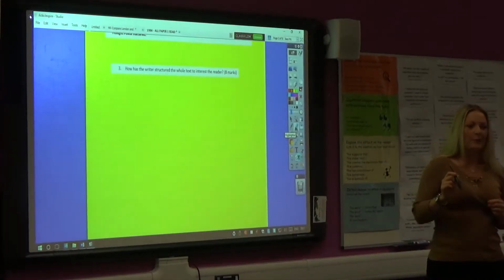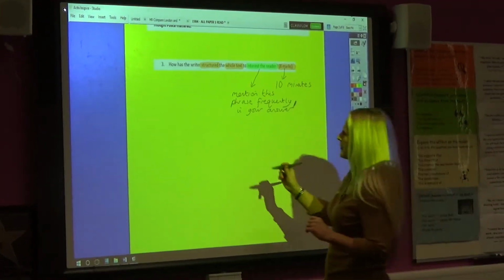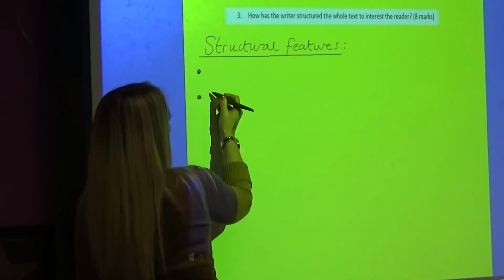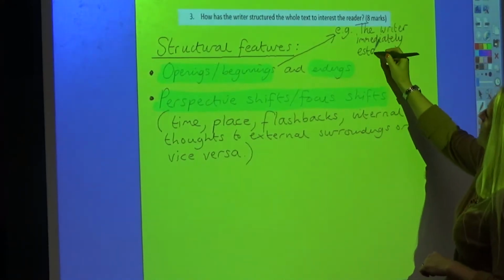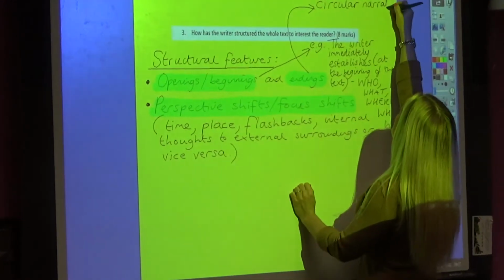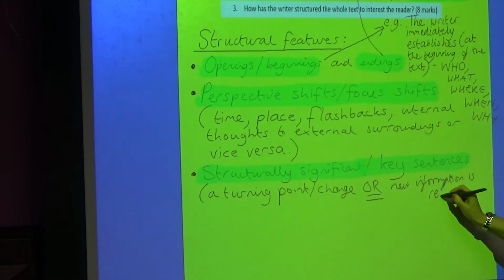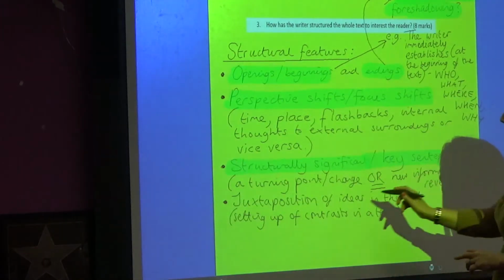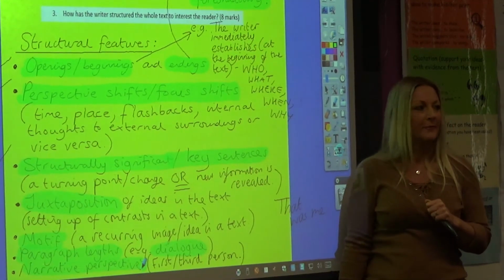Q3 STRUCTURE PART 1 STRUCTURAL FEATURES